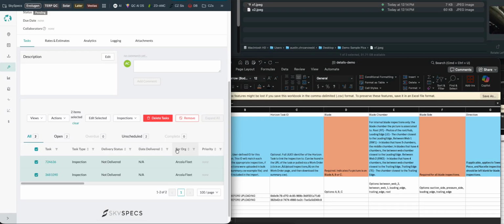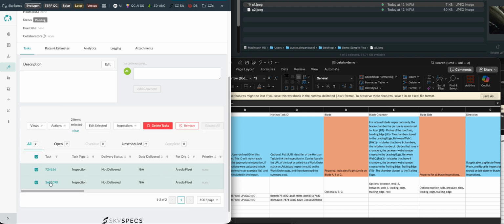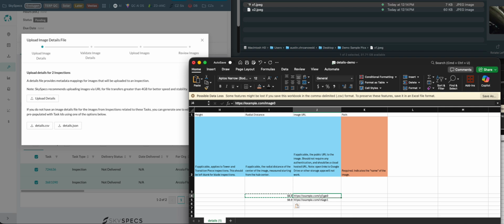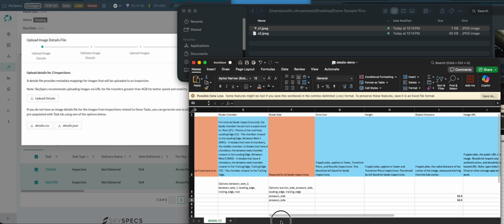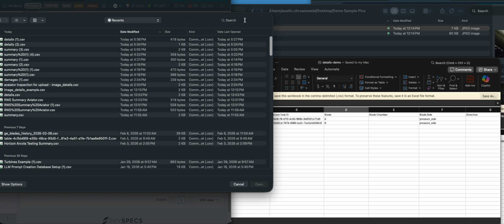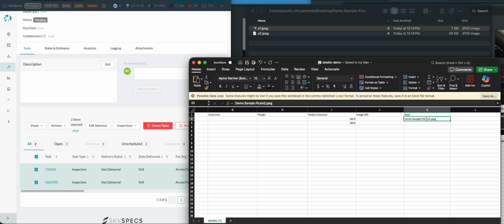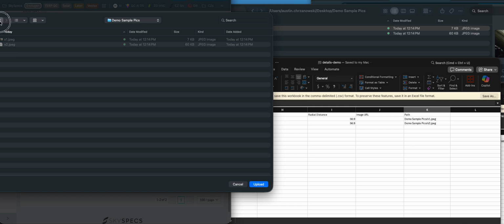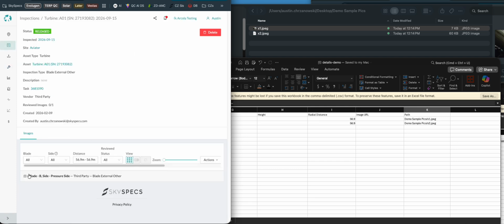Service Provider 3 Inspection Details Images Upload